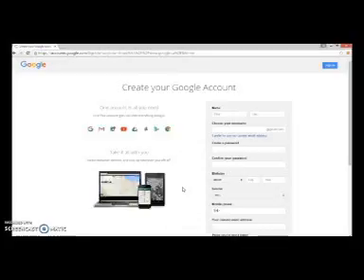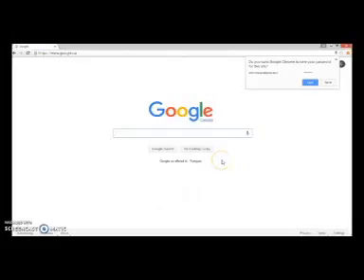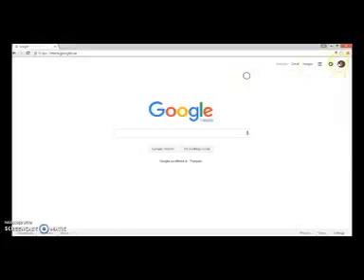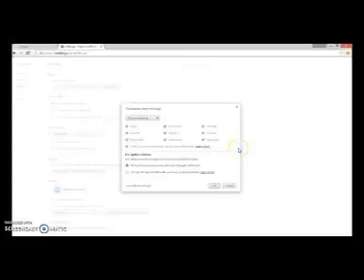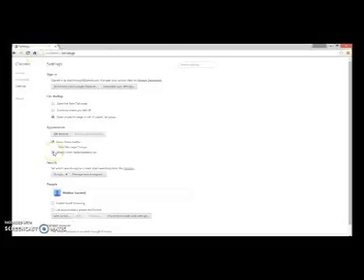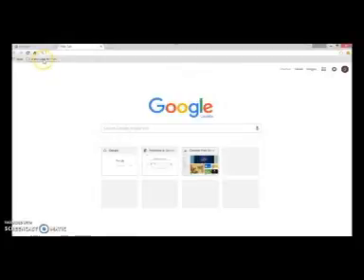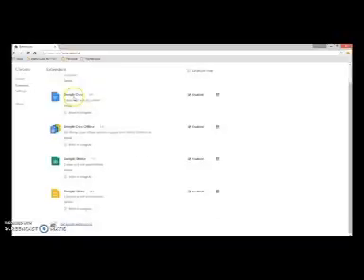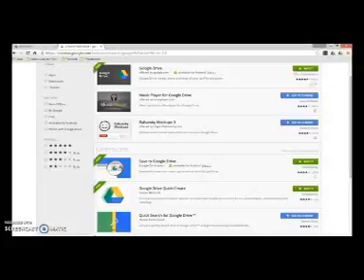Creating a Google Account, Changing settings on Chrome